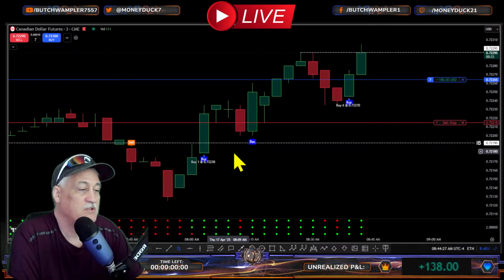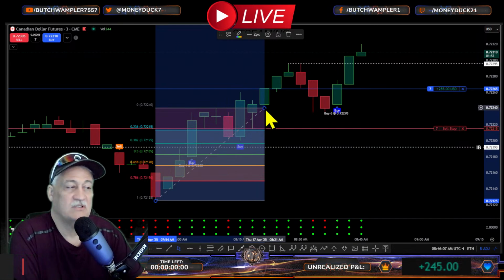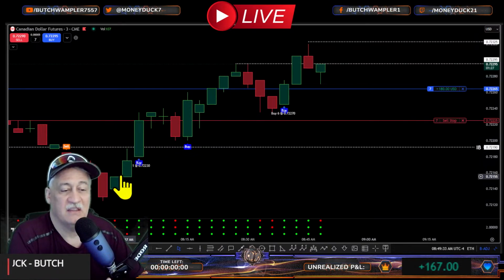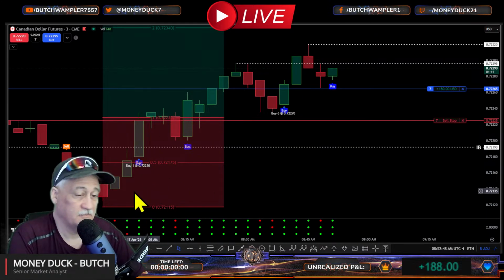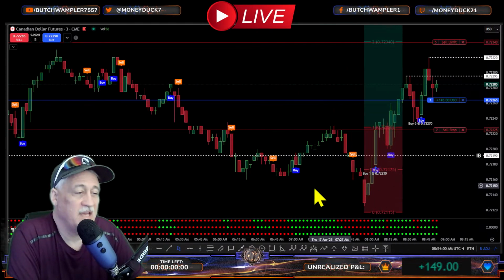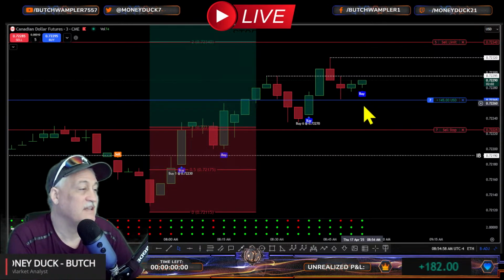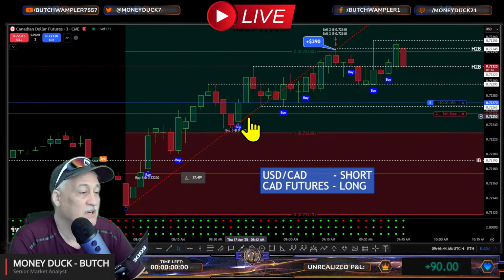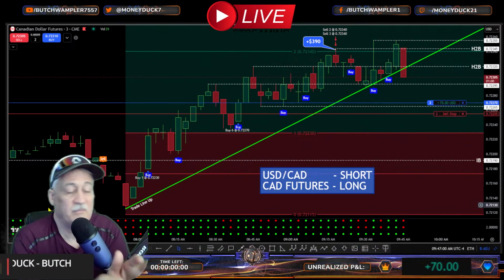LIVE U.S. Session Trading: Canadian Dollar